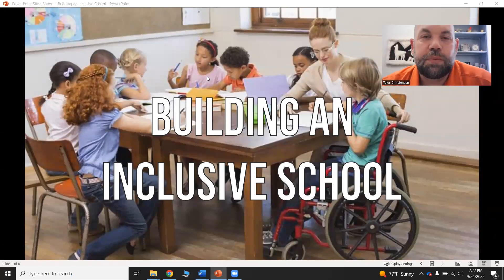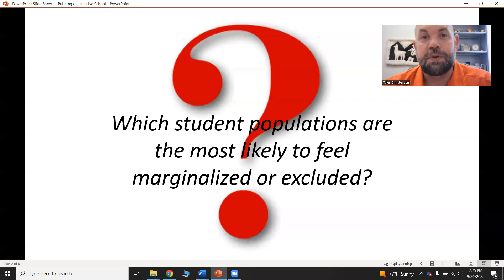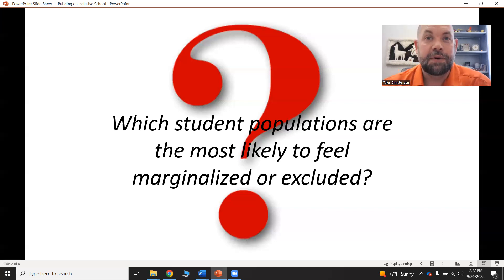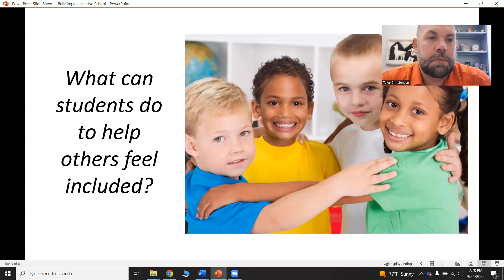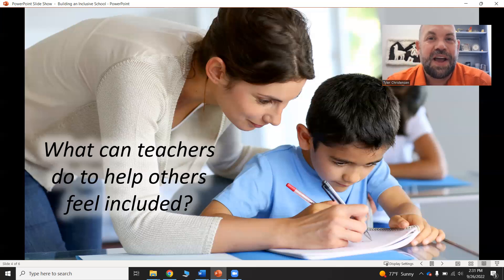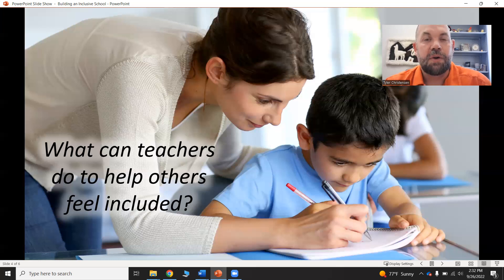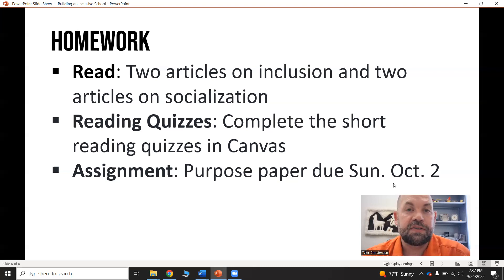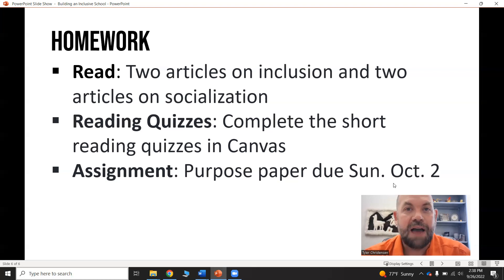Lecture: Building an inclusive classroom